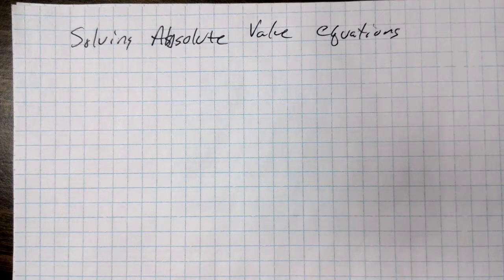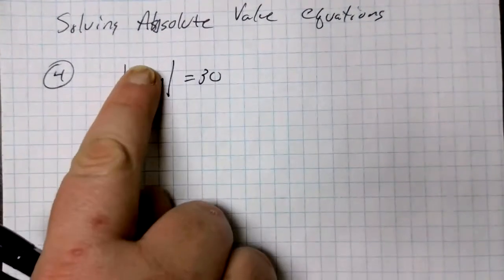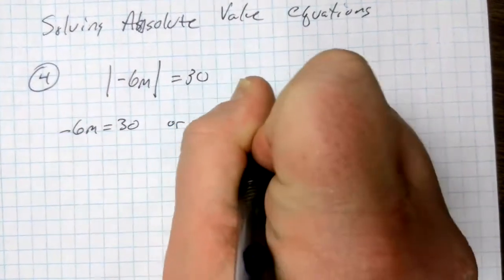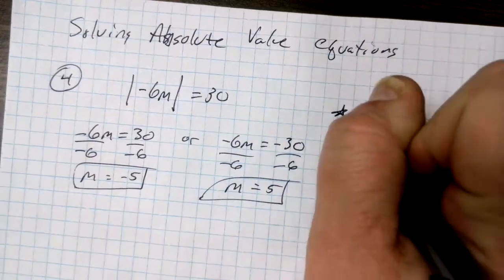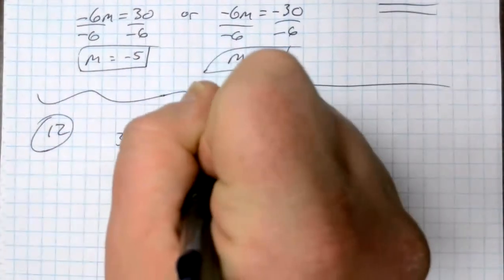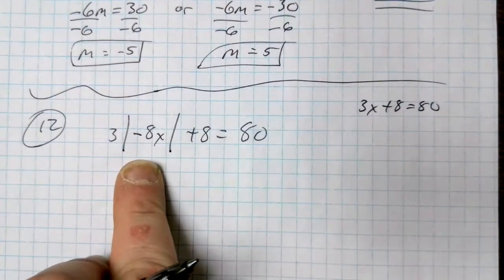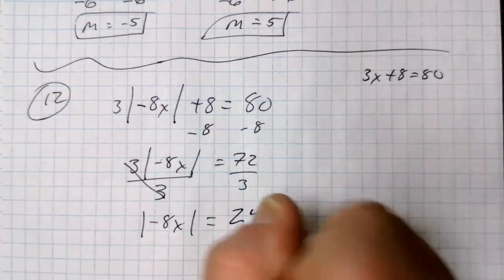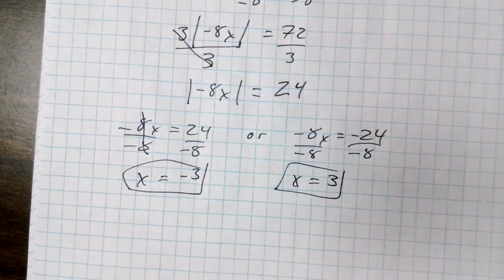solving absolute value equations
Solving a couple of examples of absolute value equations